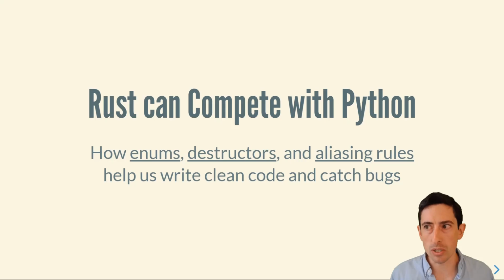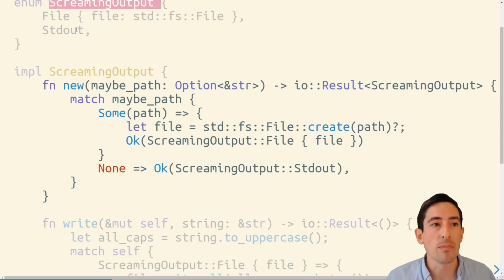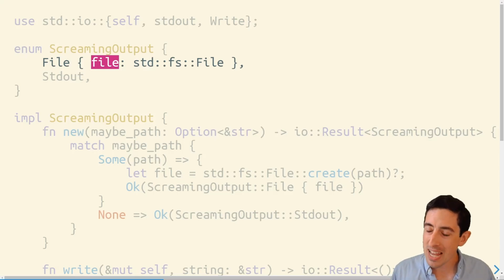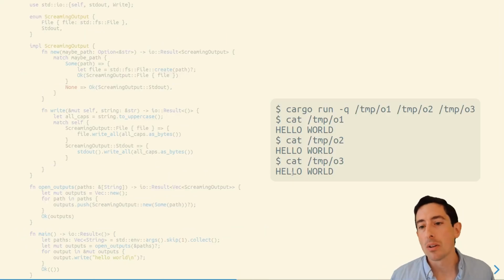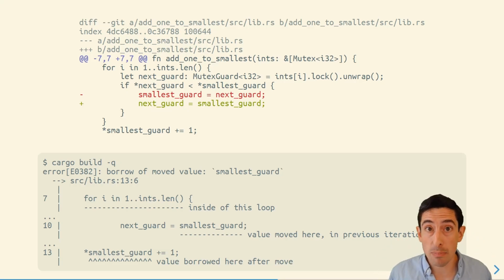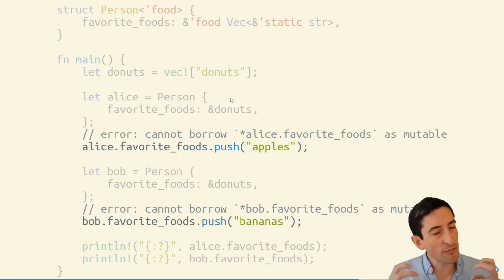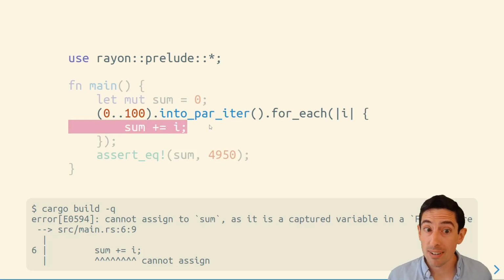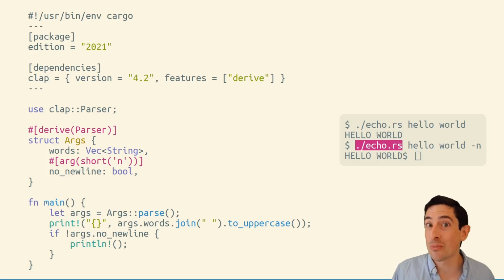Rust can Compete with Python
Contents:
00:00 Intro
04:31 Enums (and null pointer bugs)
14:58 Destructors (and resource leaks)
37:15 Aliasing Rules (and "spooky action at a distance")
51:54 Functional Languages
55:28 Standalone Scripts

I didn't consciously write my slides this way, but in retrospect the main sections exactly match the "What makes Rust work" concepts from this 2019 article